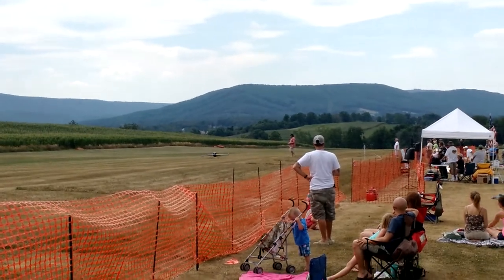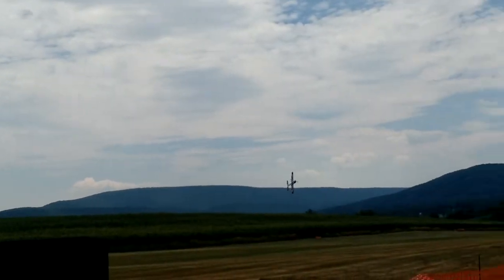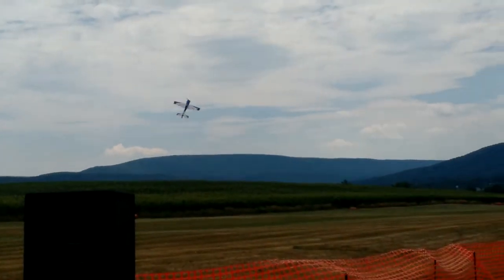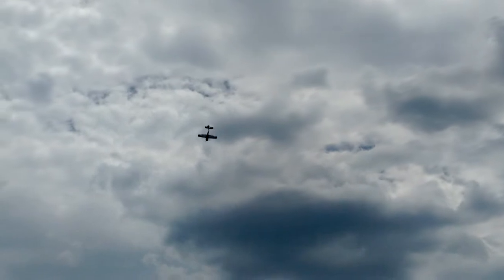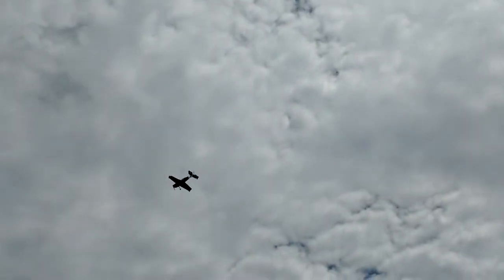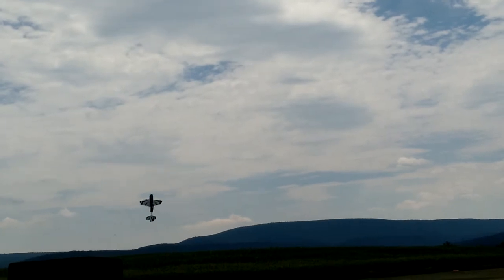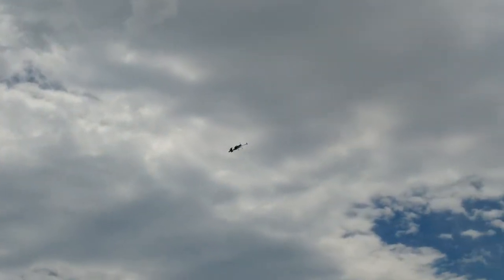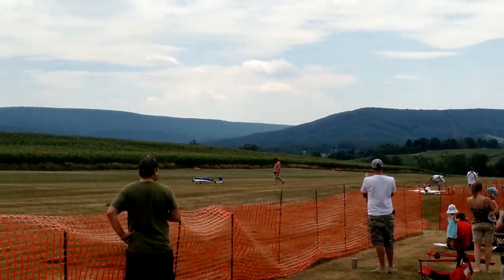Arron Bate's Super Honey Badger at SCRC Airshow 2016